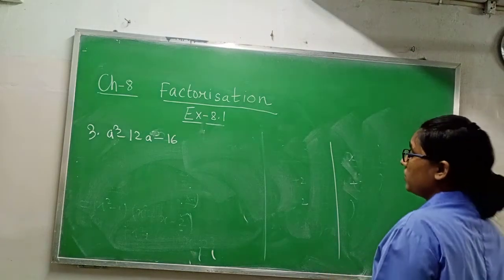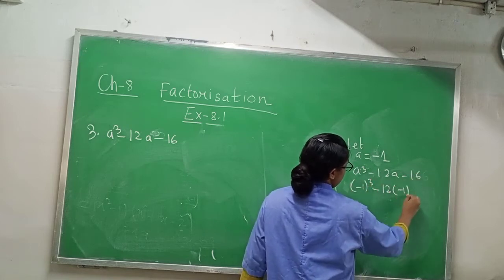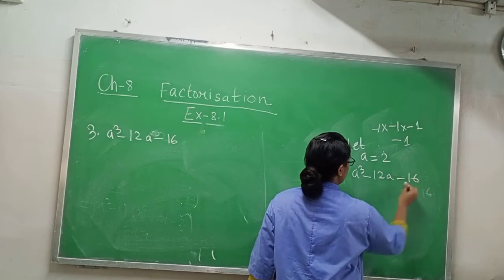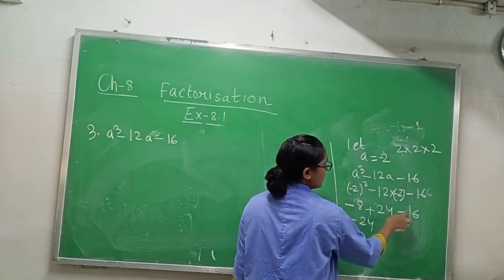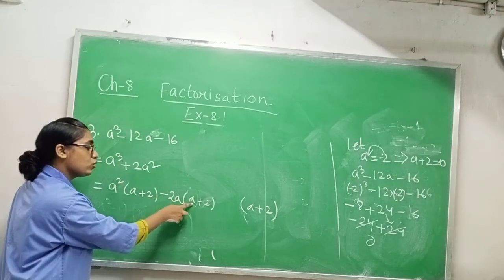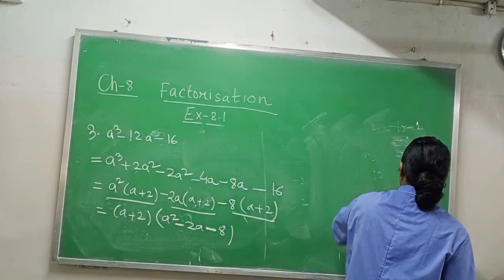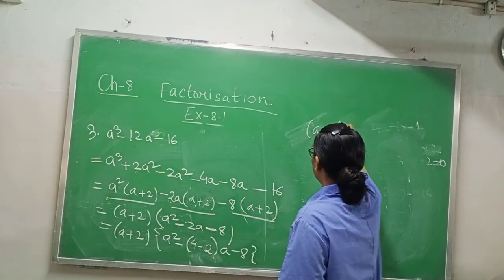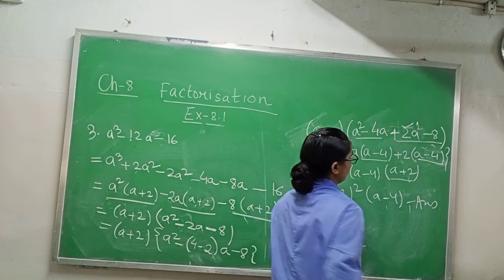June 24, 2020